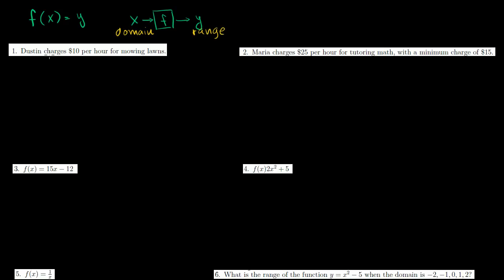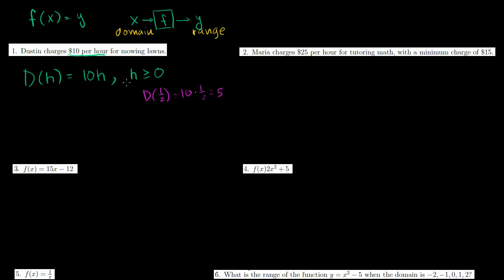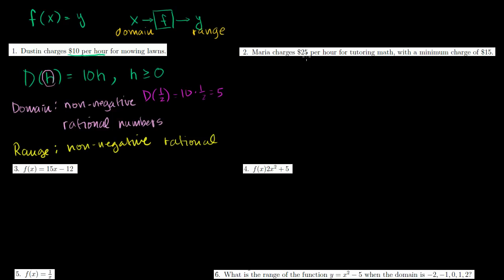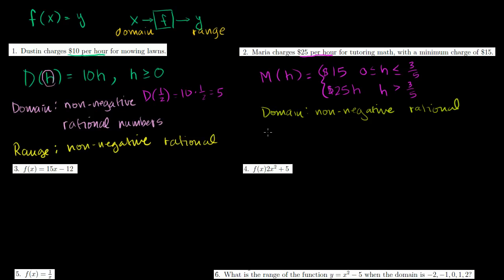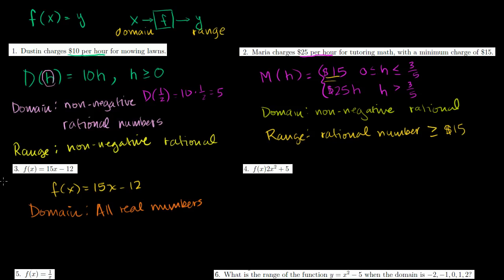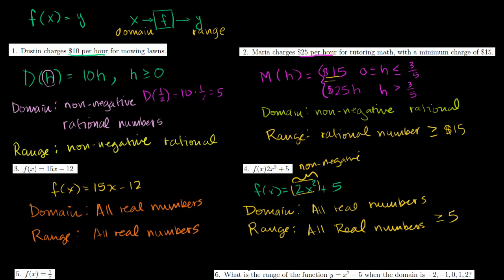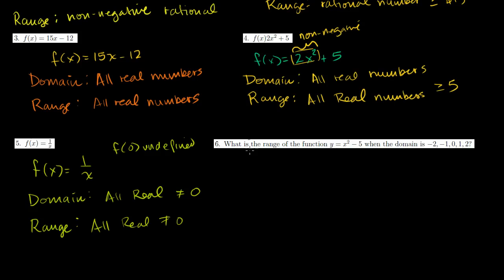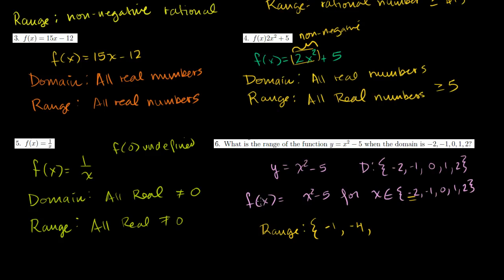#3 Domain and range of a function | Functions and their graphs | Algebra II | Khan Academy